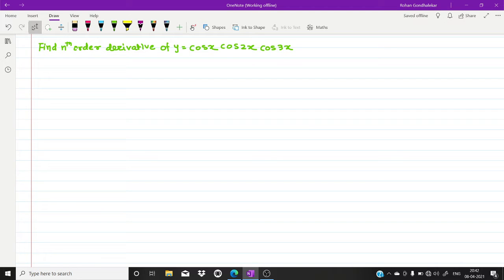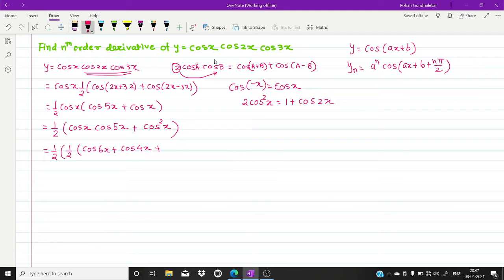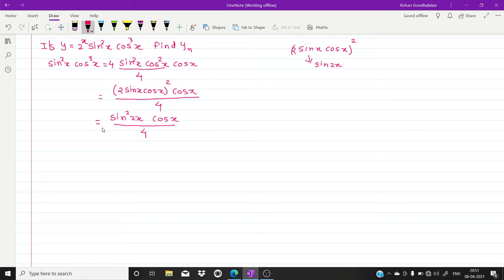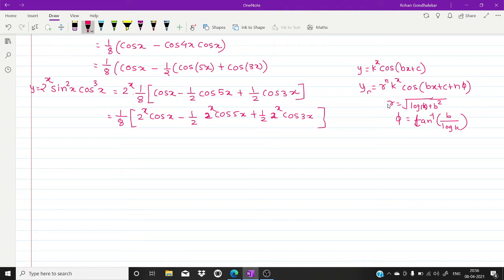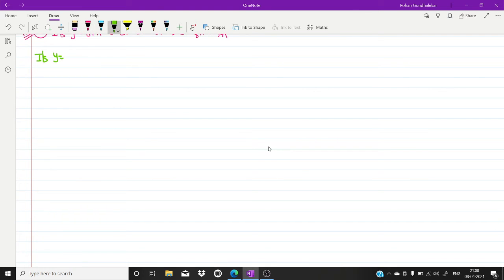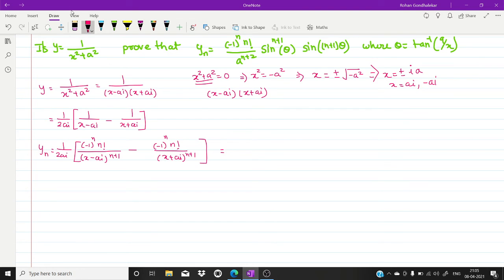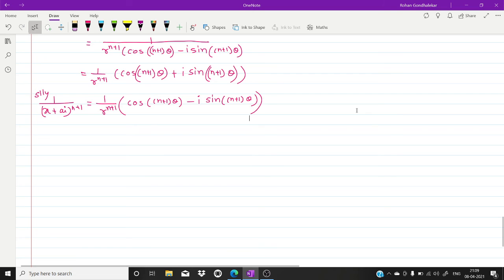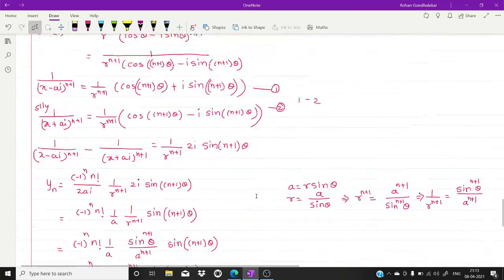Successive Differentiation Lecture 2